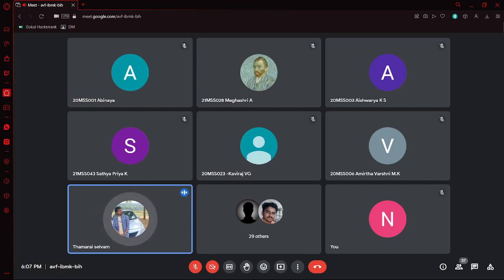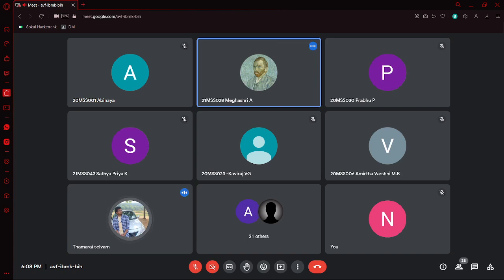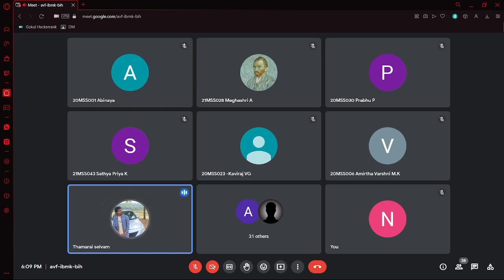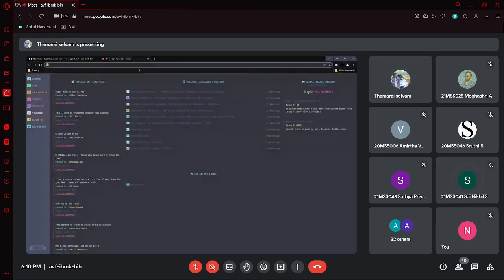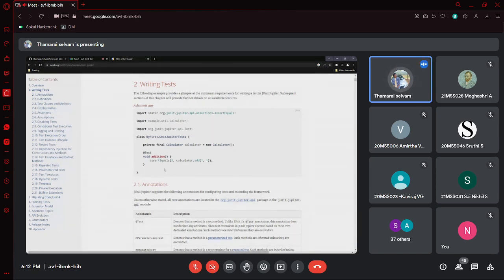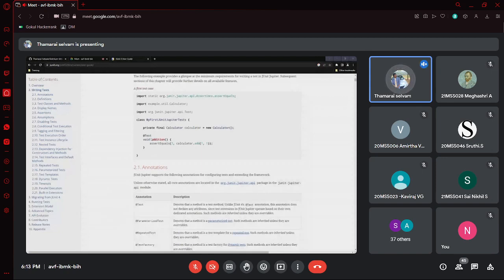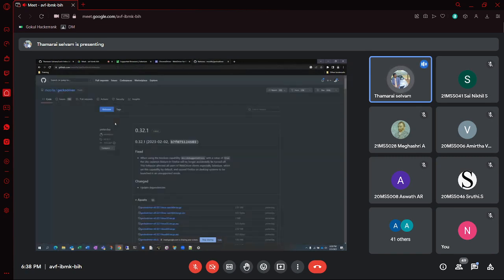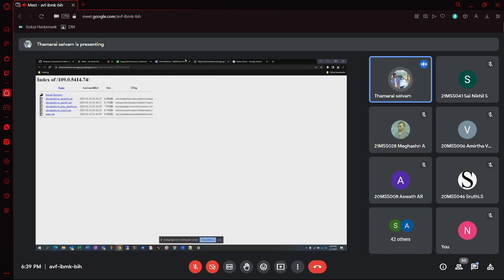Introduction to Software Testing using Junit and Selenium | Thamarai Selvam | FOSS CIT🔥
Before sending a piece of software to testers, developers can conduct unit tests on each component using JUnit. Fast test execution and separate listing of failed tests for simple debugging. JUnit is chosen for automation over manual testing because it can be used in conjunction with the Selenium WebDriver to automate tests for web applications.
It offers a special technique for creating more organised, concise, and effective test cases.
Annotations are used by JUnit to generate various test scripts using a variety of techniques.
We’ll discuss these software testing techniques along with its implementations.

TIMESTAMPS🕰️
10:55-Introduction
14:05-Junit
16:55-implementation of Junit
35:50- Selenium
40:30-web browsers
42:40-implementation of selenium

Regards,
Team FOSS-CIT 🎉
to get regular updates.